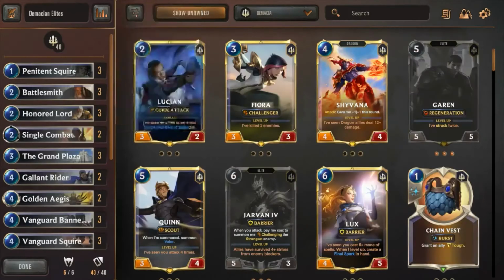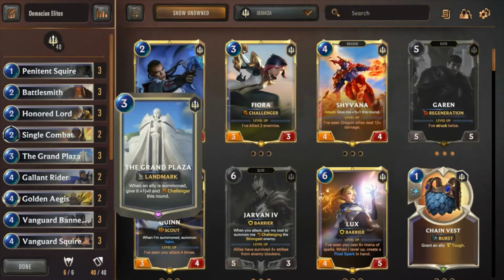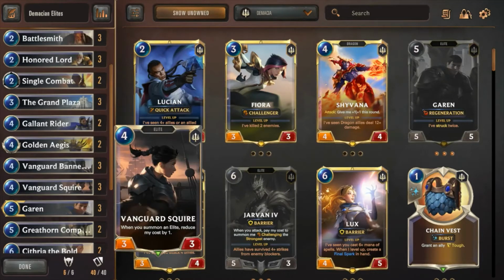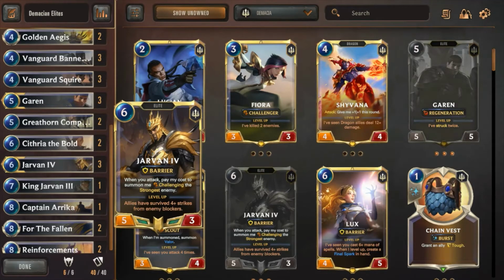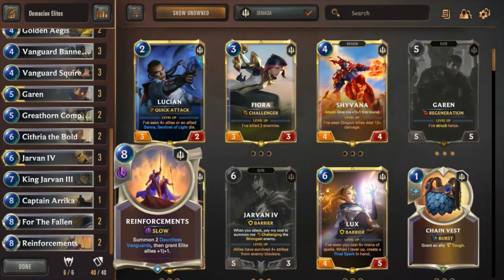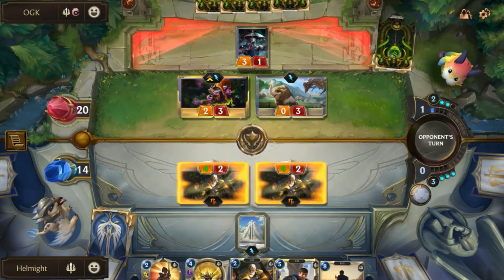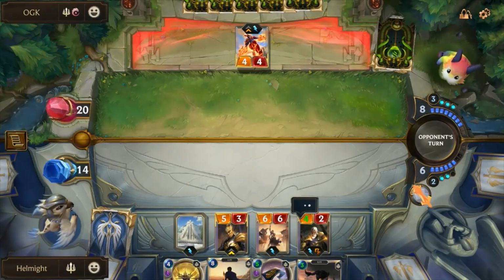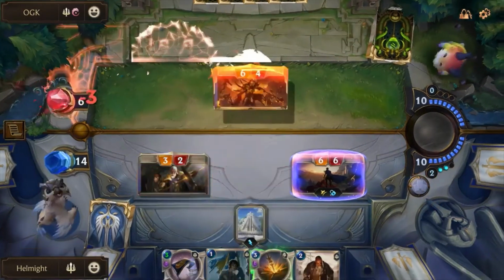Demacian Elites: Legends of Runeterra #1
Today kicks off a brand-new series focusing on Legends of Runeterra, starting off with my Demacian Elites deck. While the Elites deck used to focus around summoning big boards of Elites and pumping them with various anthem effects, this new version is lower to the ground and plays more proactively with smart Challenger plays to remove enemy units.

As this is a new series, let me know if you have any feedback on improving the presentation!

The List:
3x Penitent Squire
3x Battlesmith
3x Honored Lord
2x Single Combat
3x Grand Plaza
2x Gallant Knight
2x Golden Aegis
3x Vanguard Bannermen
3x Vanguard Squire
3x Garen
2x Greathorn Companion
2x Cithria the Bold
3x Jarvan IV
1x King Jarvan III
1x Captain Arrika
2x For the Fallen
2x Reinforcements